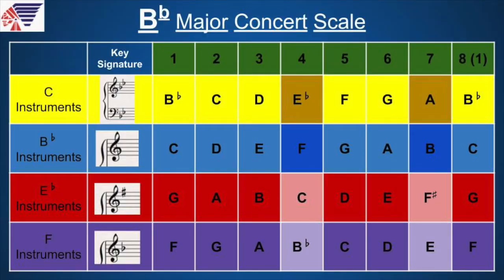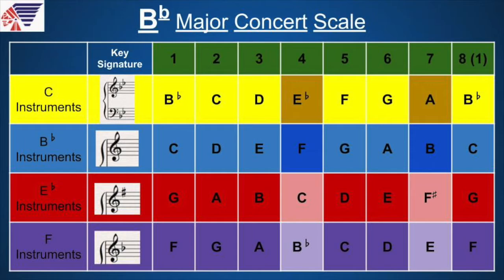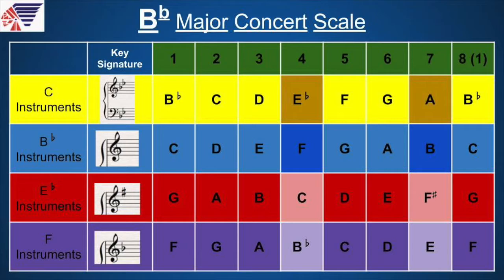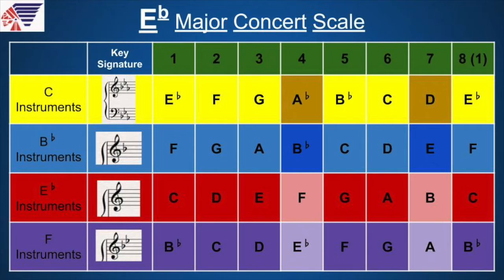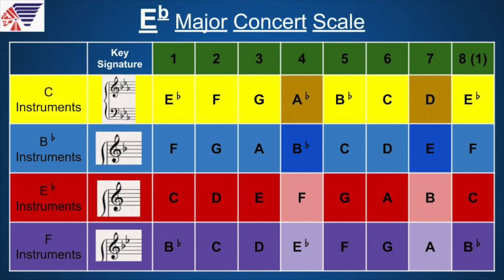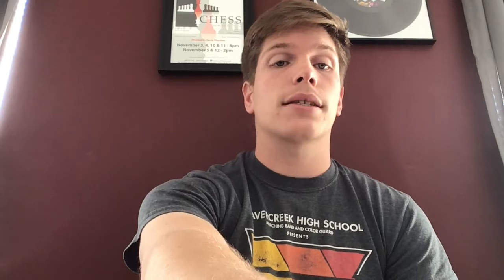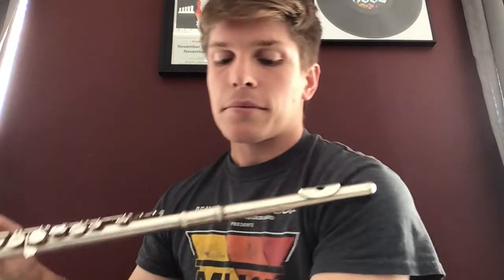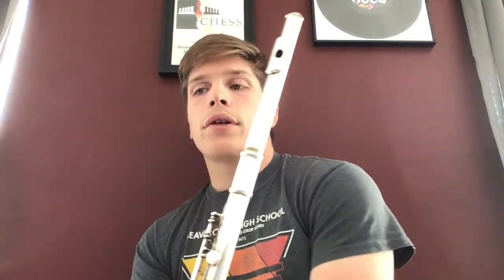Woodwind Warm Up Video #1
This is a resource for all woodwinds from Piqua HS and JH.  These are meant to help you practice as we are not able to meet in school.  Happy Practicing!